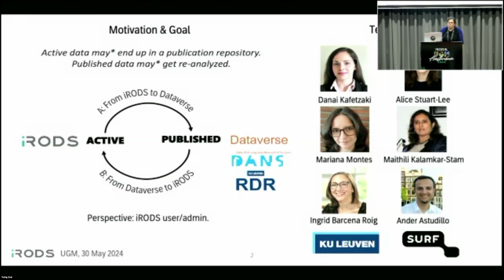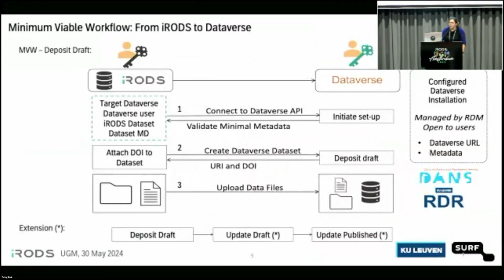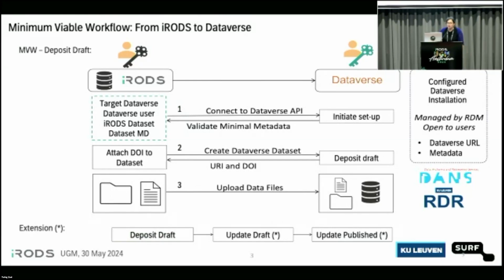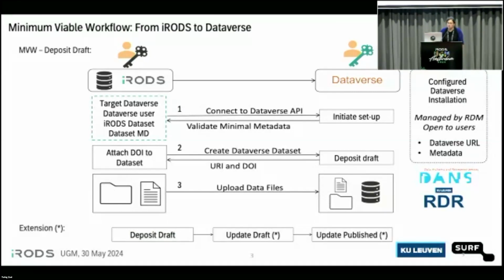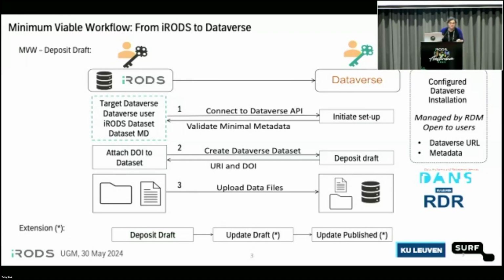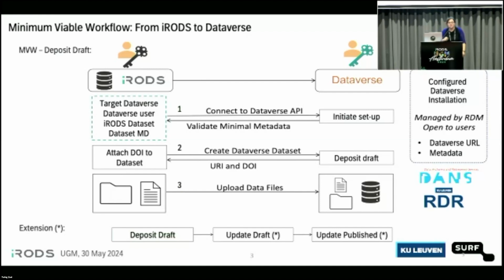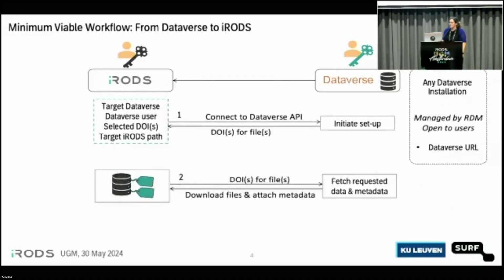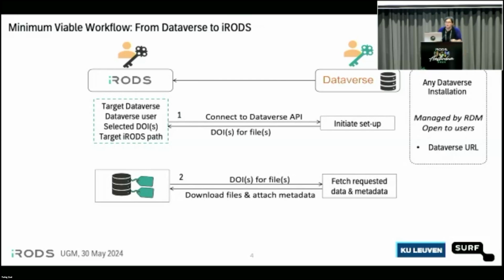UGM2024 / 26. Lightning Talk - iRODS Dataverse Integration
Lightning Talk - iRODS Dataverse Integration

Danai Kafetzaki, KU Leuven